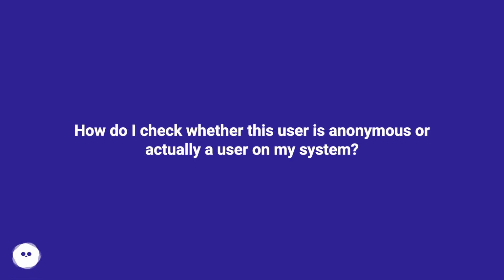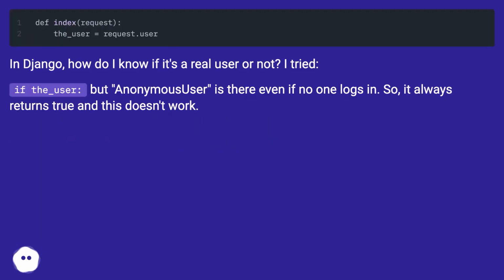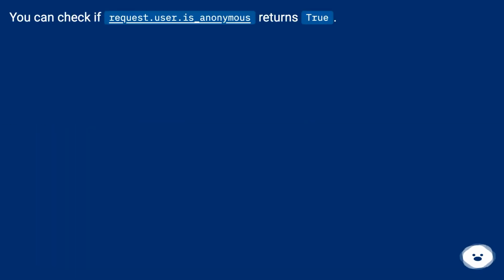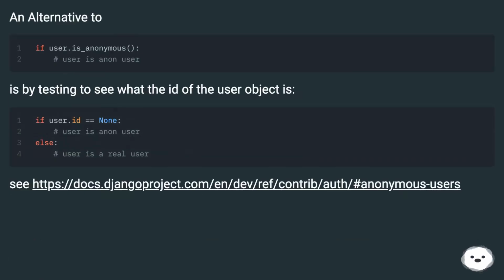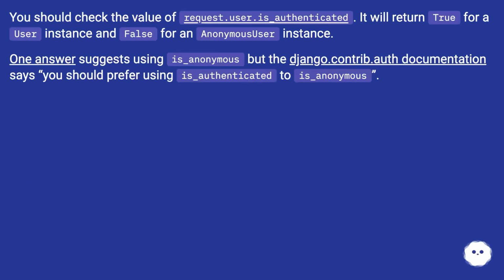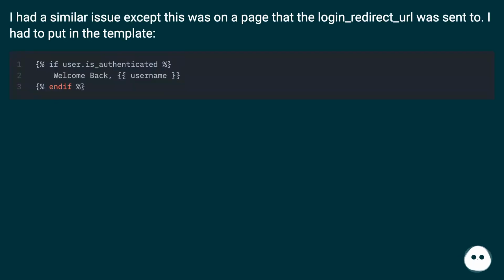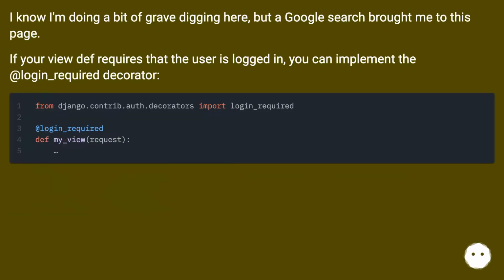How do I check whether this user is anonymous or actually a user on my system?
Chapters
00:00 How Do I Check Whether This User Is Anonymous Or Actually A User On My System?
00:24 Accepted Answer Score 215
00:37 Answer 2 Score 20
00:56 Answer 3 Score 11
01:20 Answer 4 Score 5
01:39 Answer 5 Score 4
01:59 Thank you